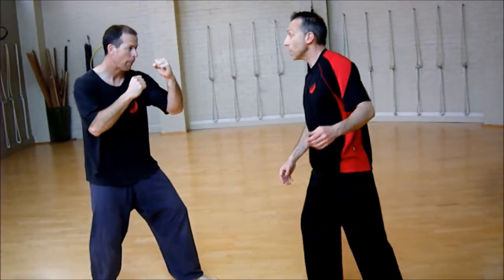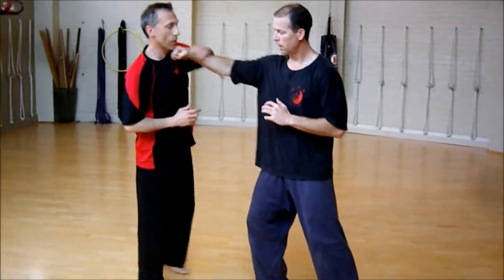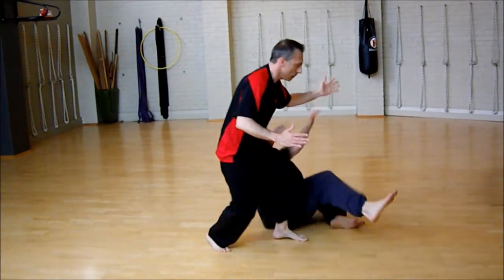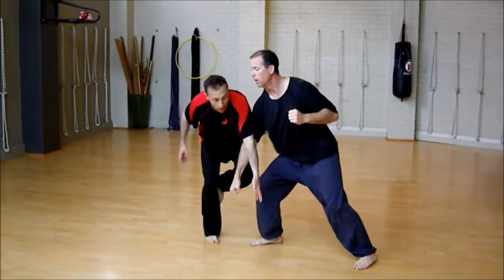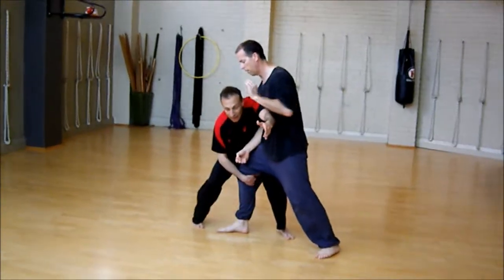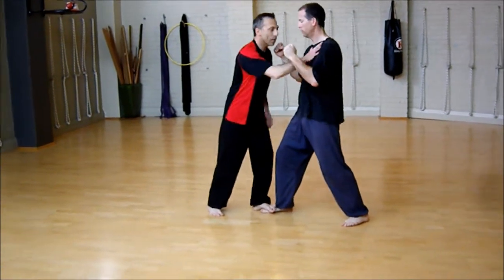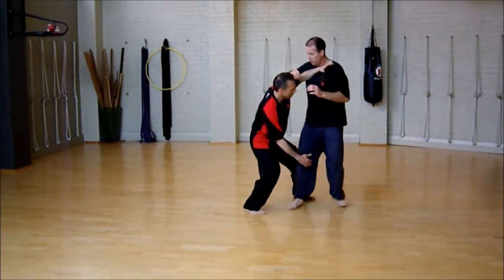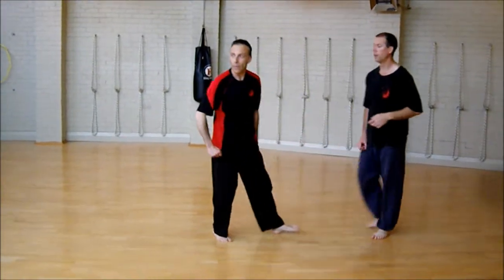Xingyi snake against a curved punch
A more detailed discussion about using xingyi's snake form against a curved (as opposed to the traditional straight) punch.  From the Academy of Traditional Fighting Arts and The Way of Least Resistance blog